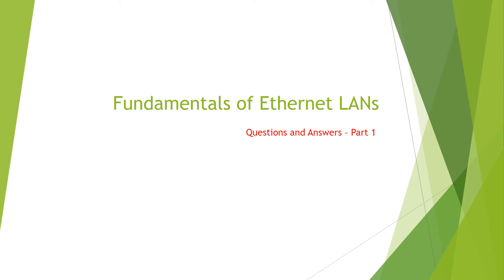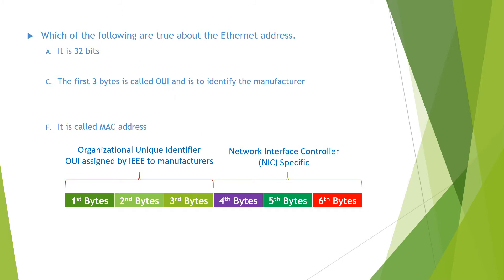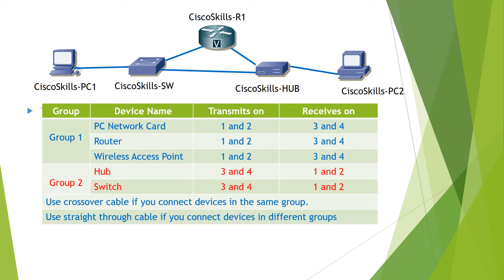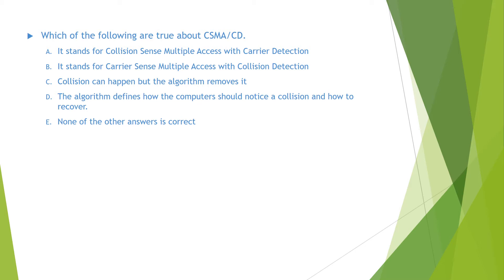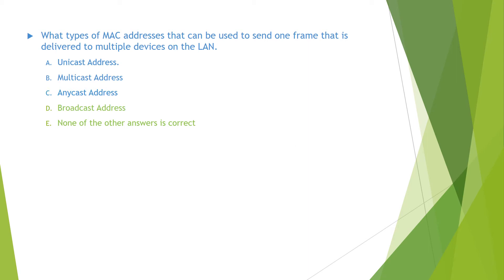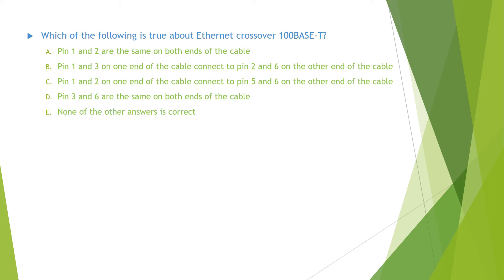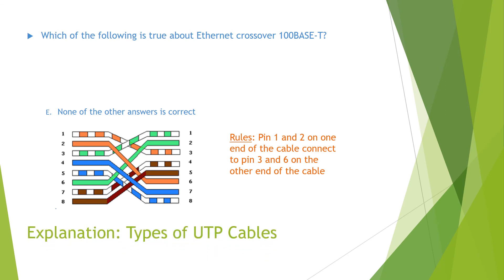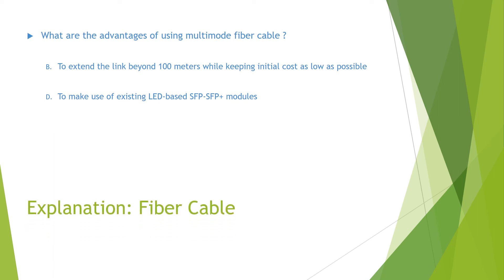Fundamentals of Ethernet LANs Q&A Part 1